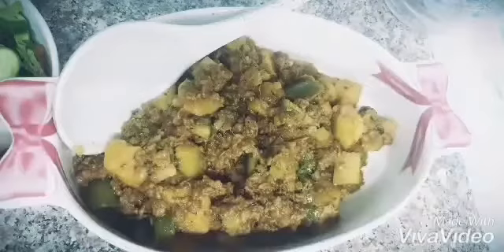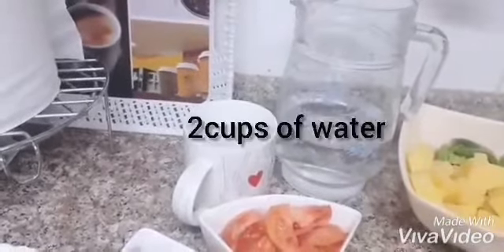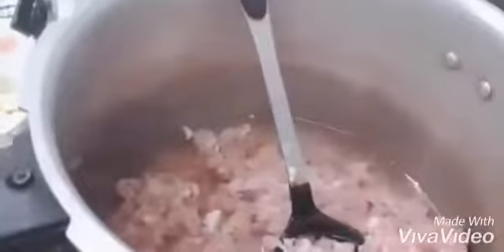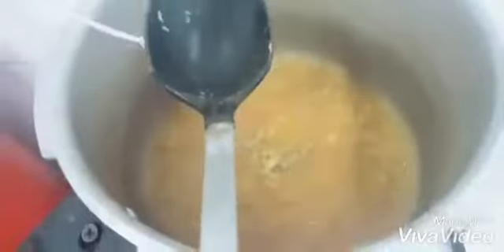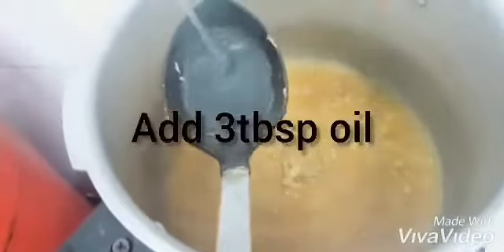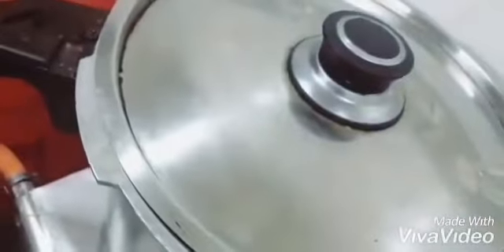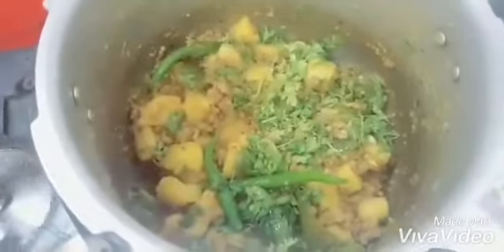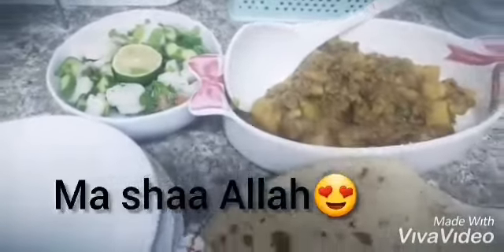Qeema Aaloo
اجزاء:

آدھا کلو مٹن قیمہ

2،3 کپ پانی

1پیاز

1ٹماٹر

6جویں لہسن

کٹا ہوا ادرک 2کھانے کے چمچ

لال مرچ2کھانے کے چمچ

نمک2کھانے کے چمچ

ہلدی3چٹکی

سفید زیرہ 1کھانے کا چمچ

پیسا ہوا سوکھا دھنیا اور کالی مرچ2کھانے کے چمچ

گرم مصالحہ حسبِ ذائقہ

2،٣ ہری مرچیں